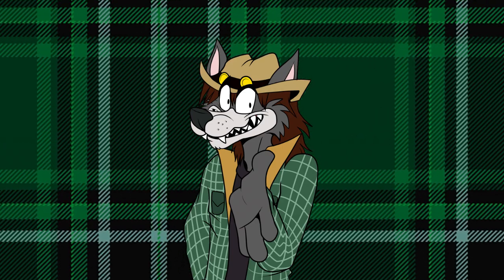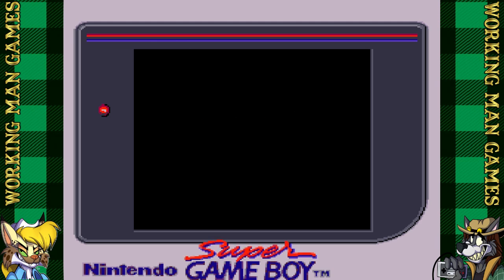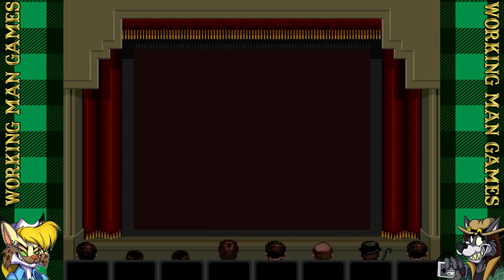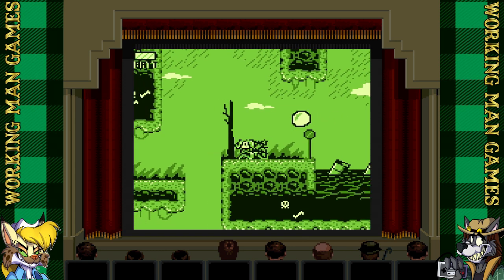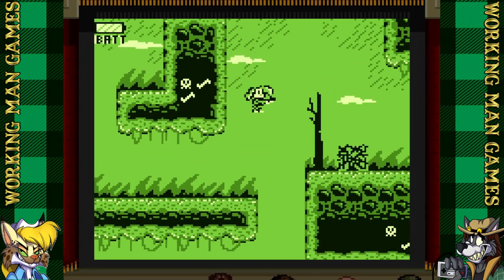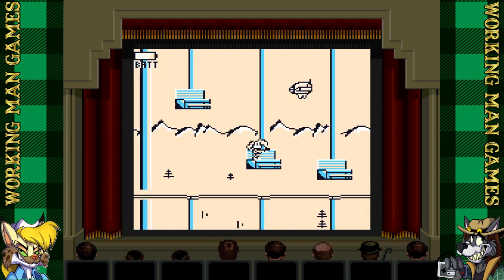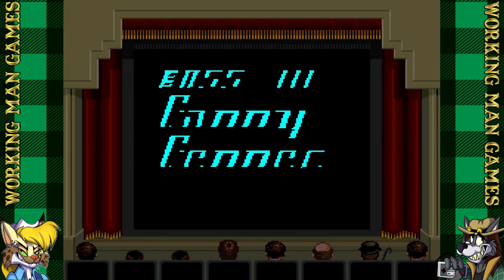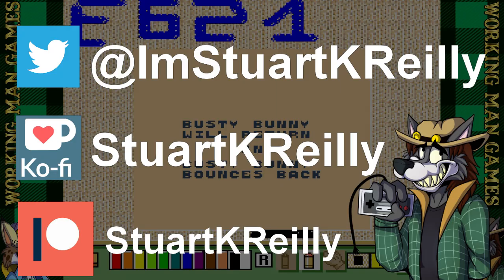Busty Bunny. The Game Boy Homebrew with TWO BIG THINGS going for it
Busty Bunny is a Game Boy homebrew game made by Ookamithewolf featuring an anthro rabbit going through a side scrolling platform adventure. Its not bad and you should probably check it out if you like indie platformers.

Check out what I'm doing at these various links